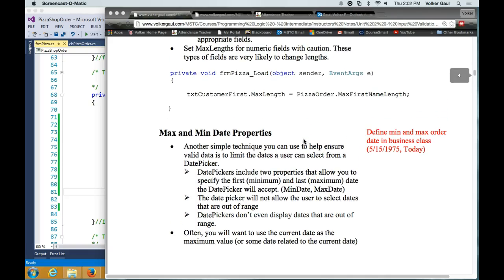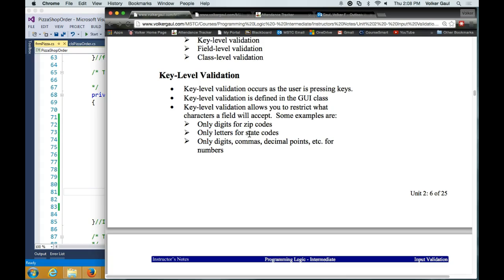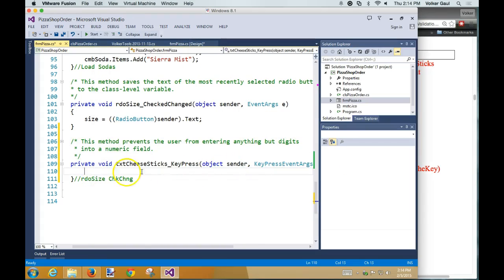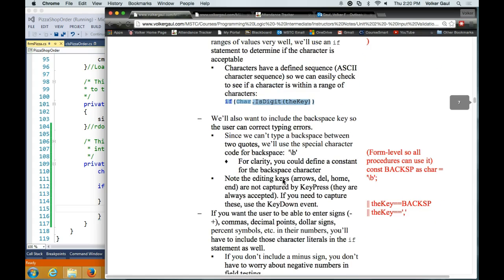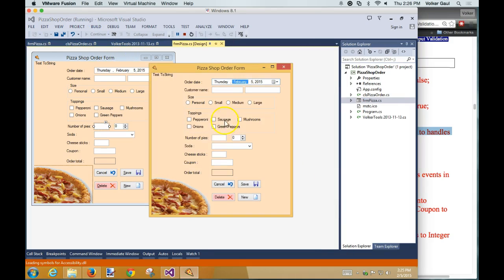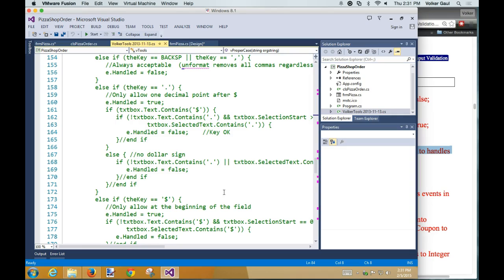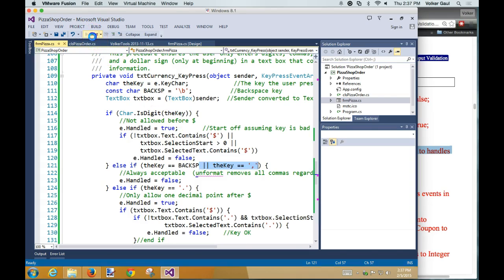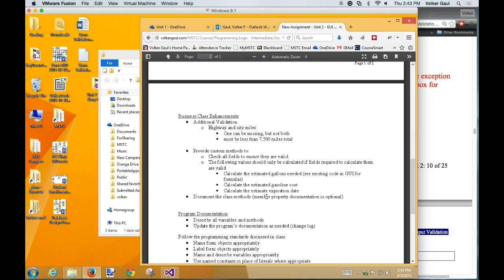pli2.2 Integer and Currency KeyPress Events